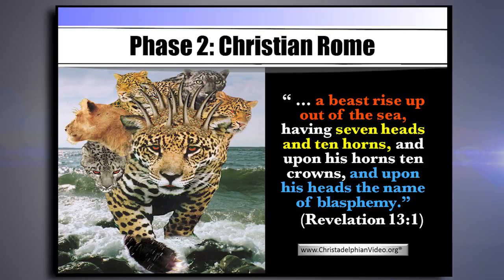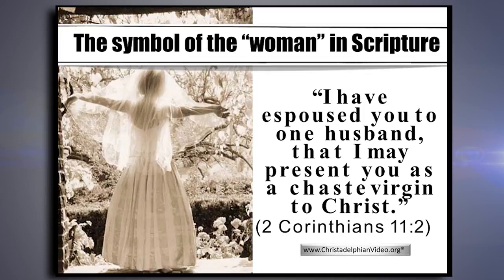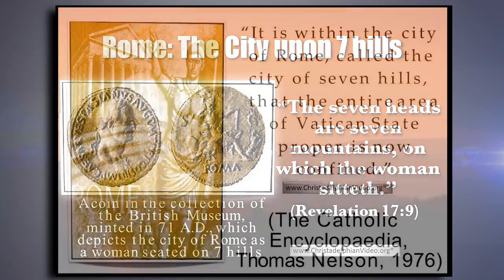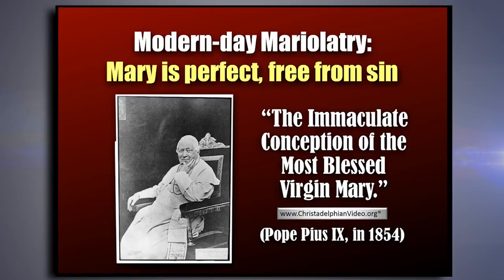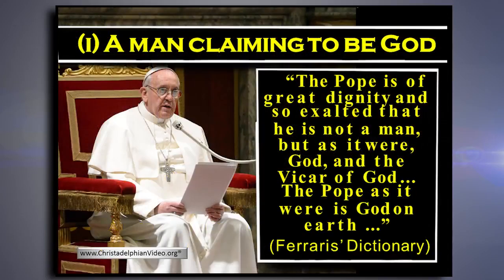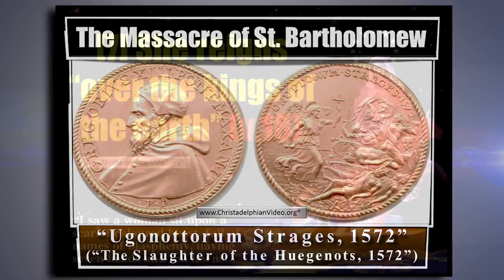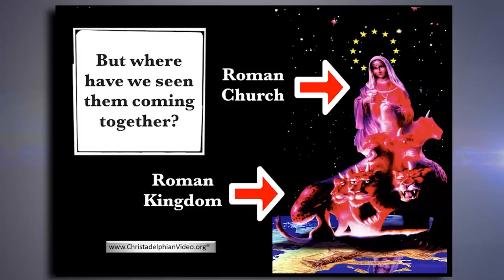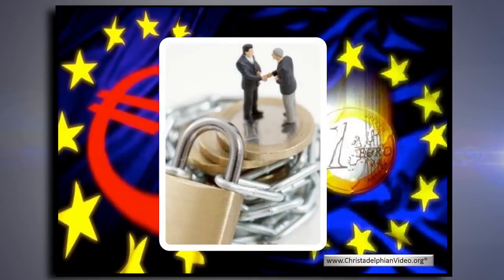Appreciating God's Prophetic Word Part 4 'Man of Sin Son of Perdition'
Watch this video to find out why the Word of God is reliable and trustworthy.